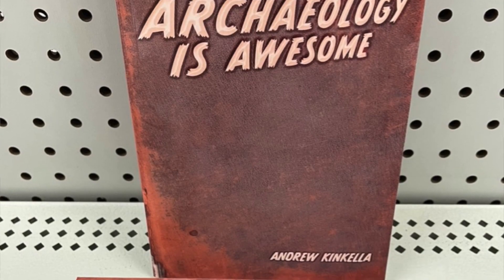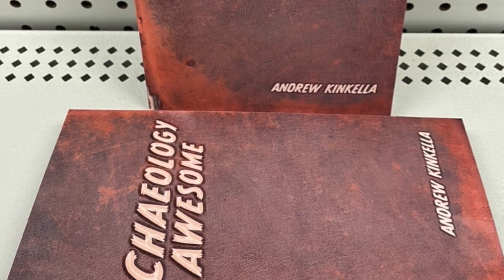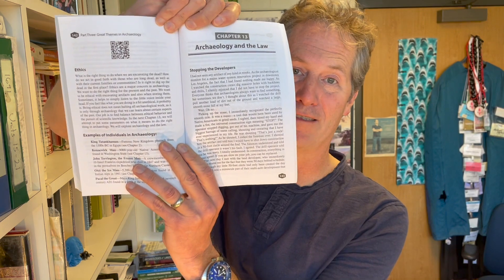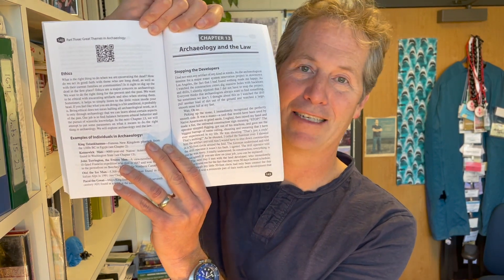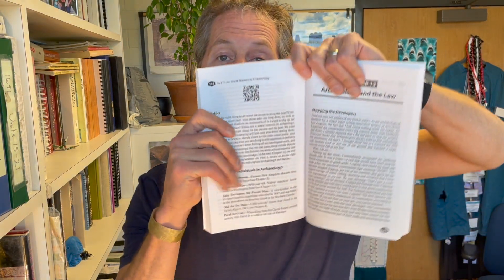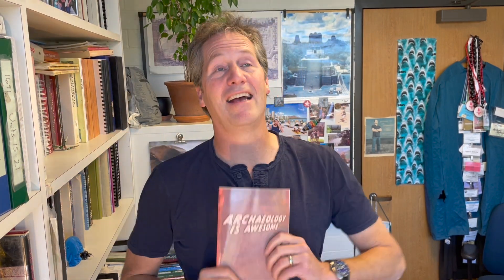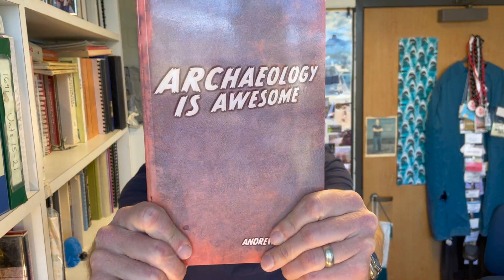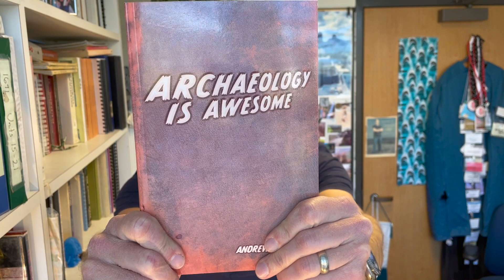Best Archaeology Textbook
I recommend the paperback version.  You could buy the ebook version (which is only good for 180 days) and save five bucks, but why?